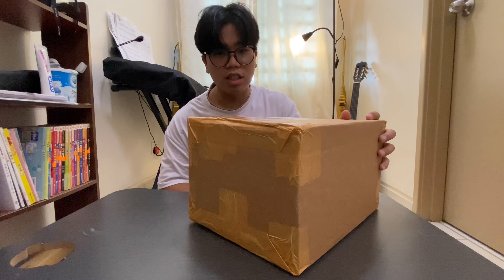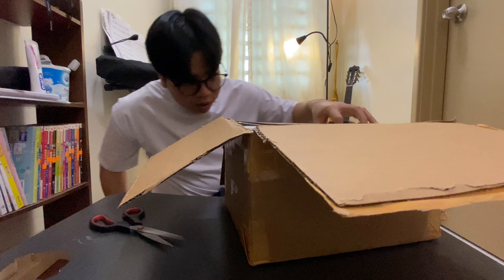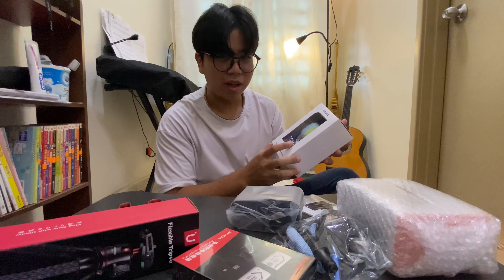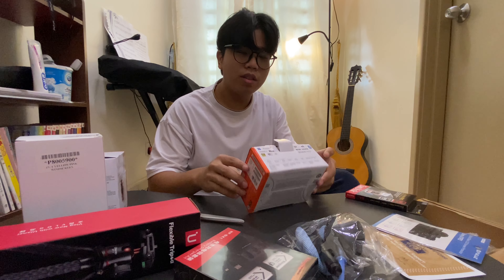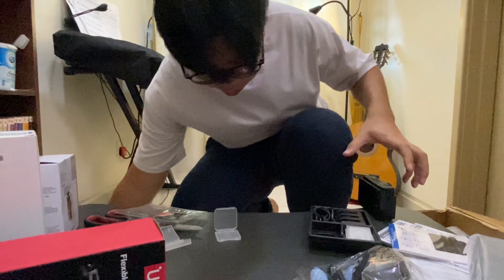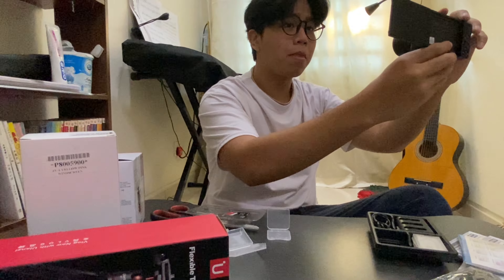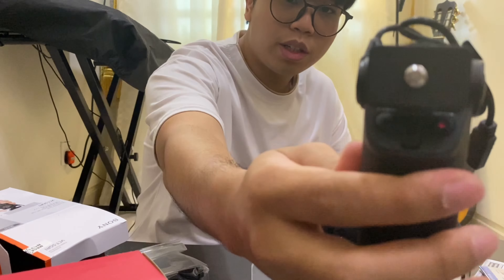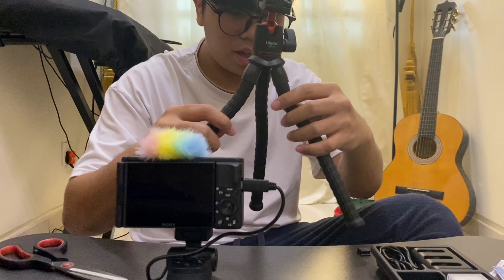I spend all my budget to invest on SONY-ZV1 to start my youtube journey#sonyzv1#unboxingvideo#sony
This video is all about how i spend all my budget on the still best vlogging camera that you can find in the market,which was released in 2020.It is  a cinematic+unboxing+photography videos which I compresed  in  7 minutes.Feel free to skip to the parts that you like.The timeline by following,

First 0.14s-Cinematic show
0.14s-7.18s-Unboxing
after 7.18s-Photography

Unboxed items as follow,
1)Sony ZV-1
2)3 battery and a kingma charger kit
3)Ulanzi flexible tripod
4)VCT-SGR1
5)premium pouch
6)colourful and grey windscreen
7)leatrher case
8)screen protector
9)blower and lens pen